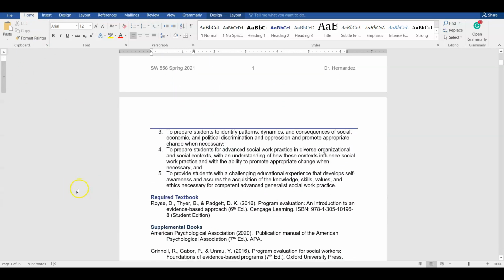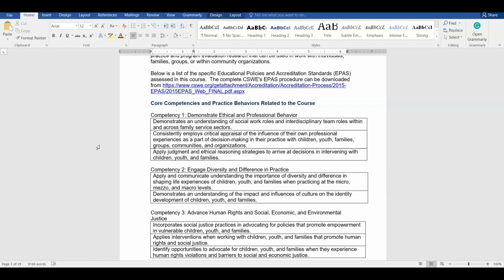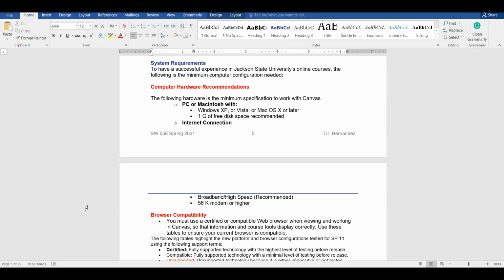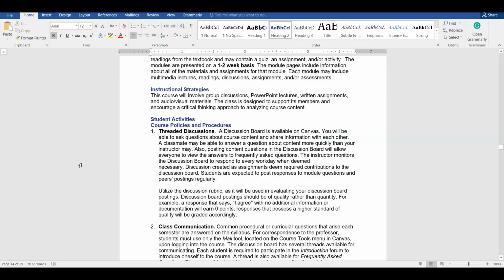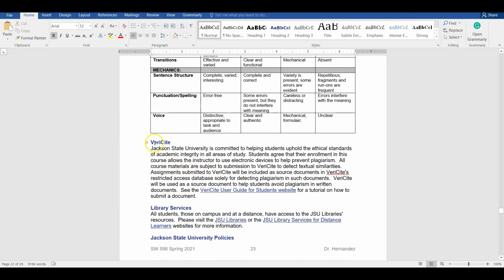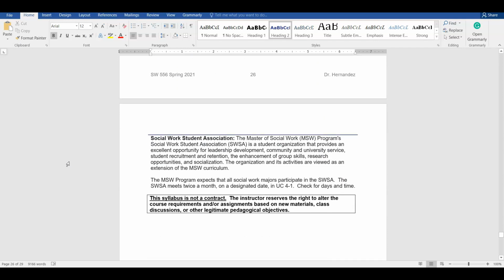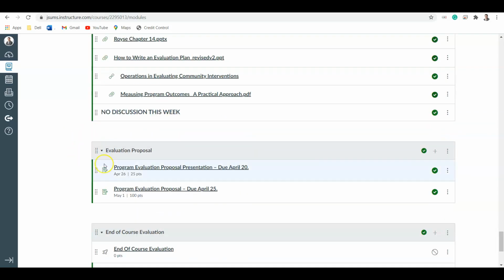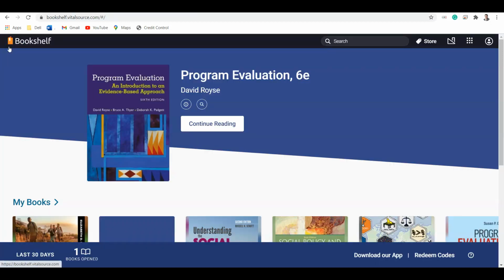Welcoming Video!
SW 556, Welcome, Syllabus